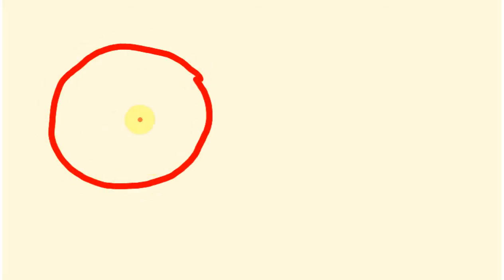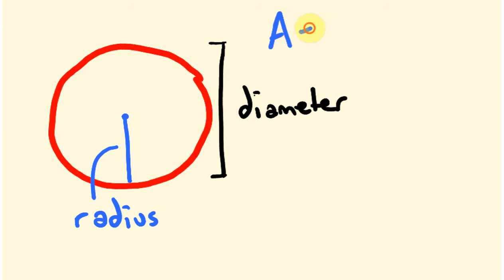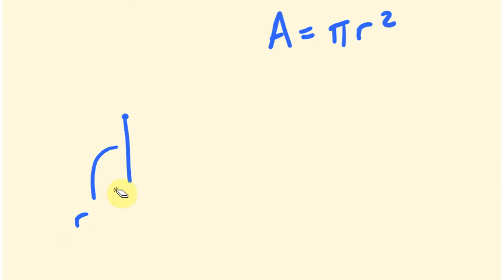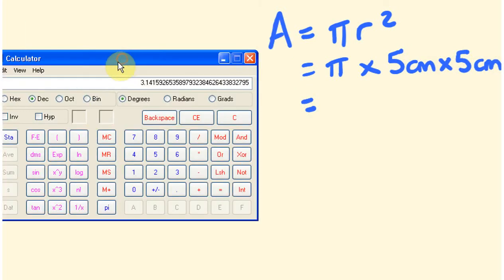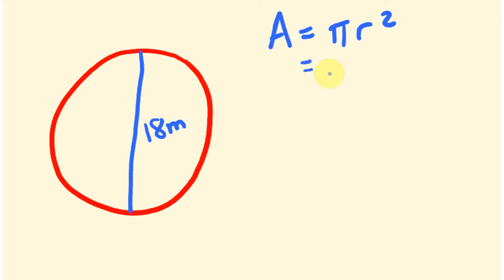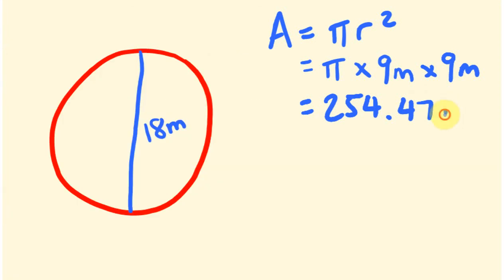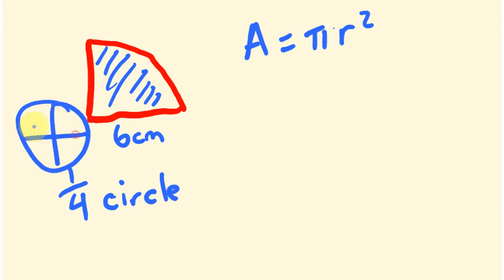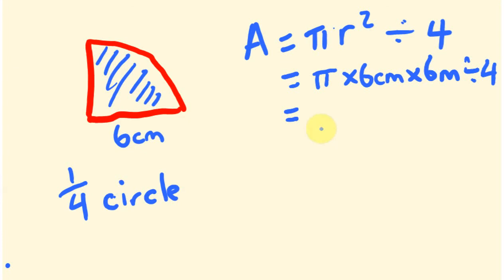Area of circles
Area of circles - a math lesson that is fast and easy to understand.  Math is awesome! To donate to the tecmath channel To donate to the tecmath channel